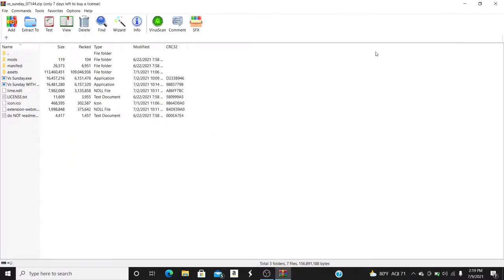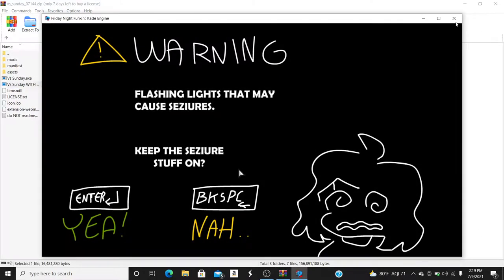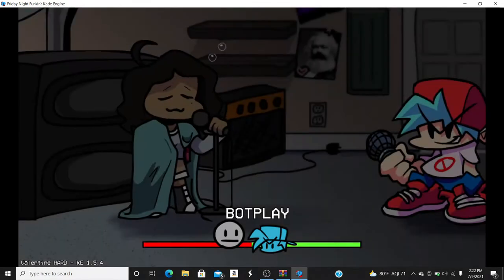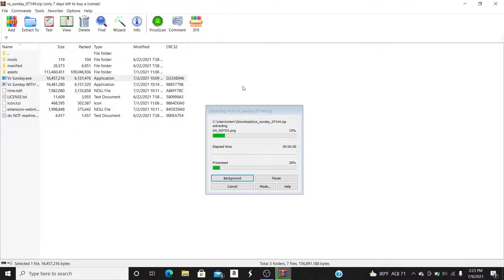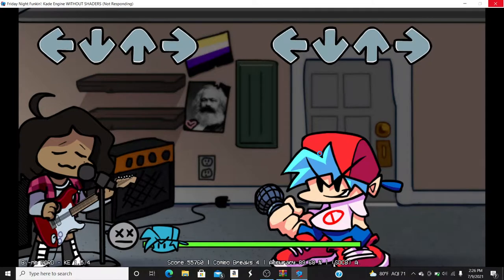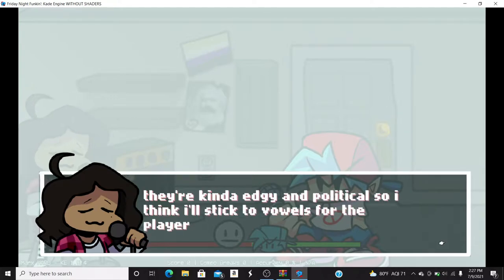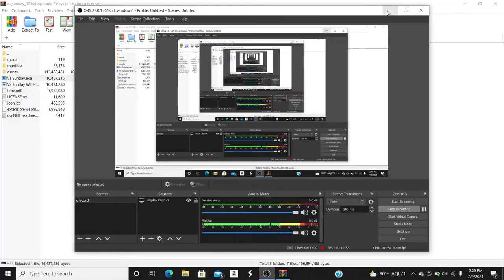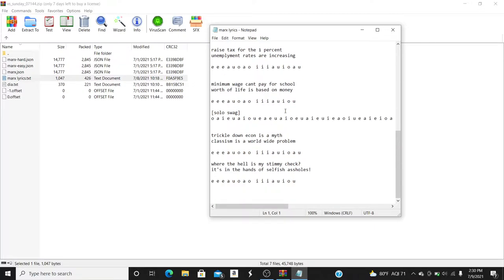Bro this is a good game but hurts my ears?!? (Friday night funkin Sunday mod)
I hope everyone enjoys every vid!